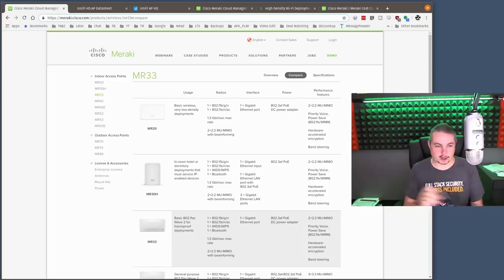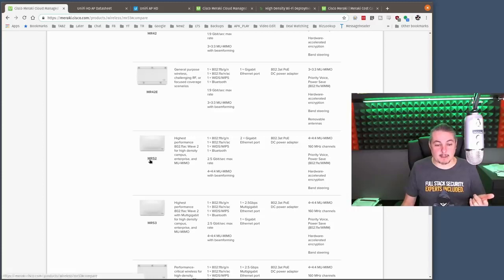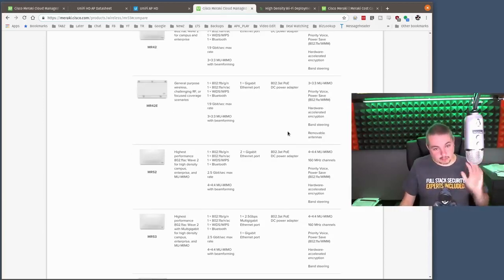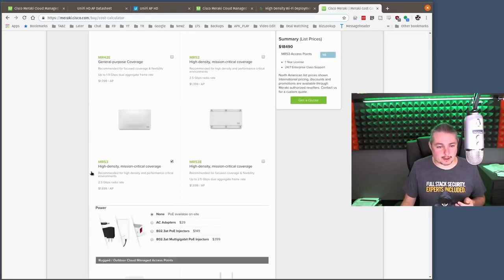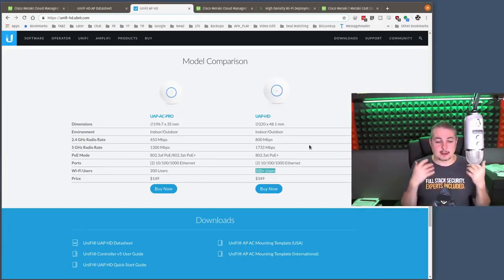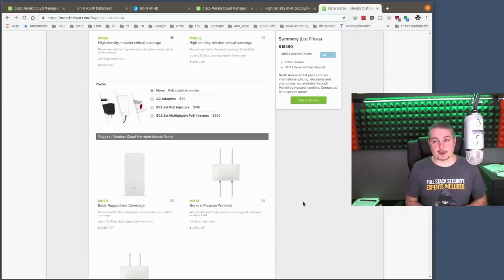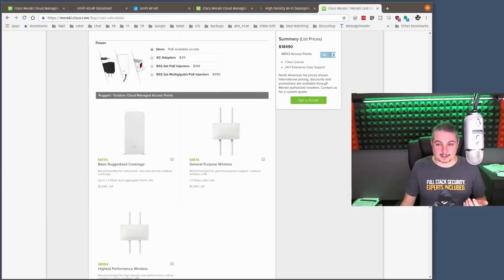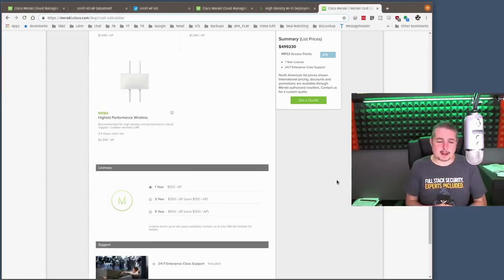My Thoughts About Cisco Meraki VS Ubiquiti UniFi WiFi Deployments